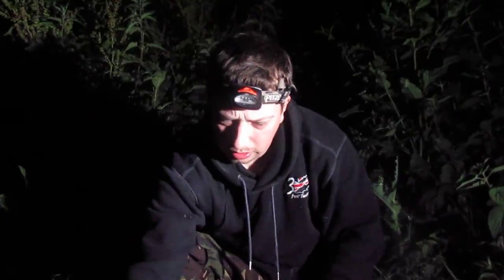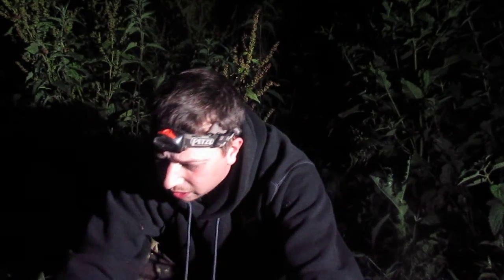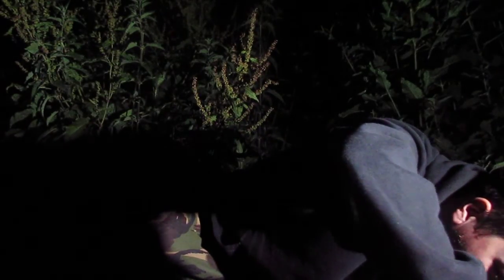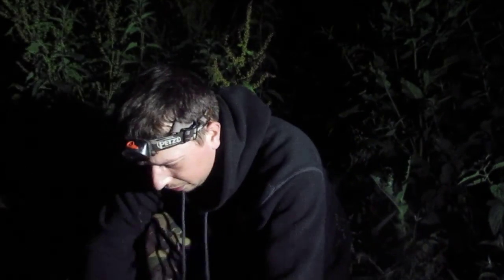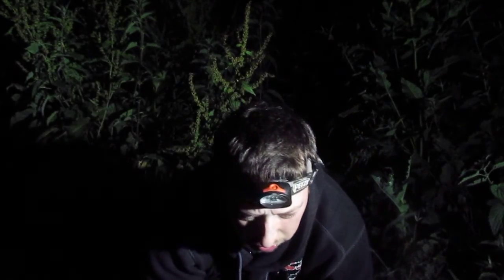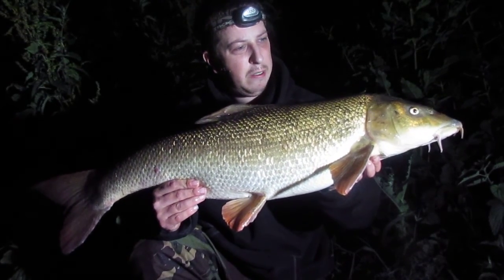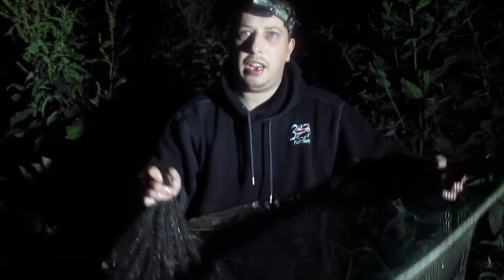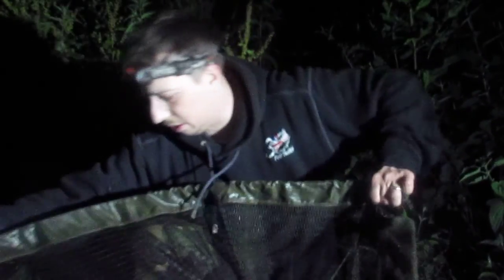Barbel Fishing - Video Blog 3/7 - 24.06.2015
Barbel Fishing On The Trent - Exploratory Lead!